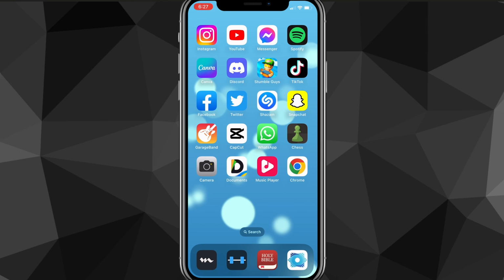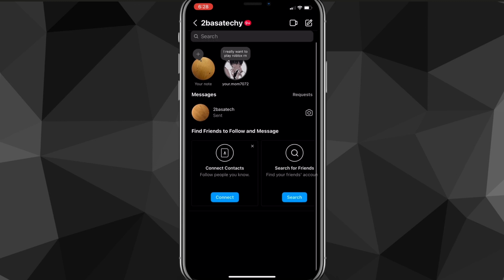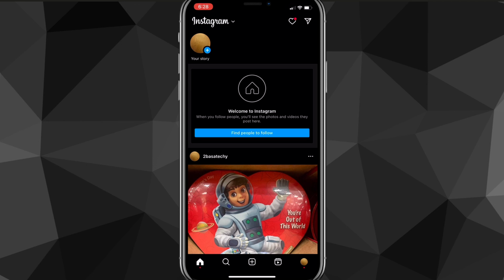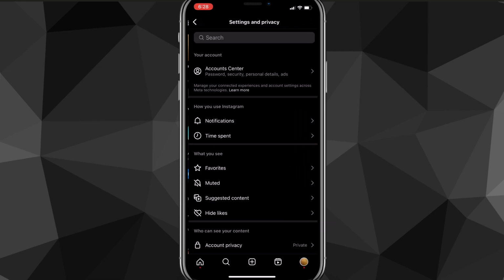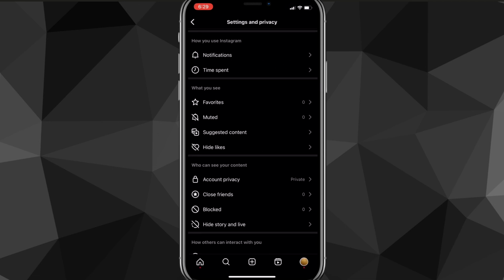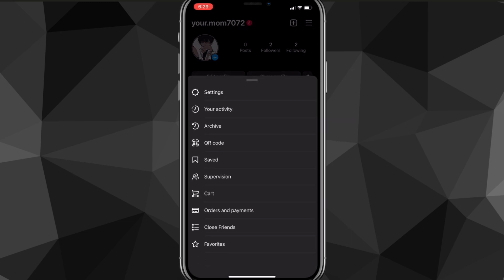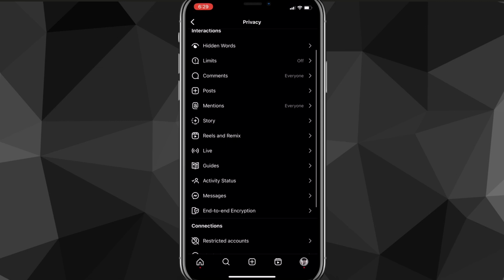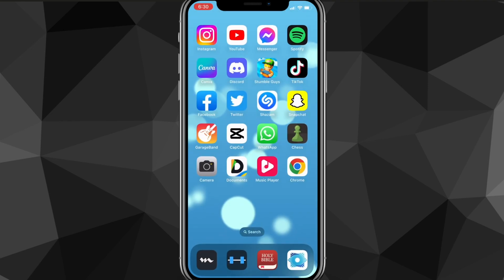How to Unmute Notes on Instagram (2026)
Do you want to know how to unmute notes on Instagram? Then this is the video for you! I will show you how do you unmute notes on Instagram in 2026.

This is a step-by-step tutorial on how to unmute muted notes on Instagram in 2026. You can learn how to unmute notes on Instagram to restore notes in 2026 on iPhone and Android, so don't worry.